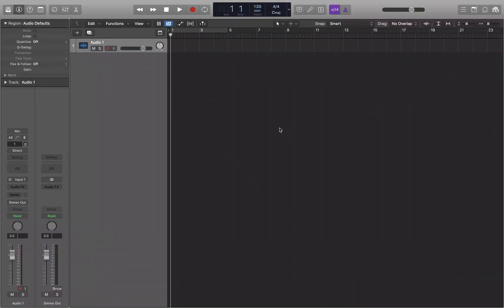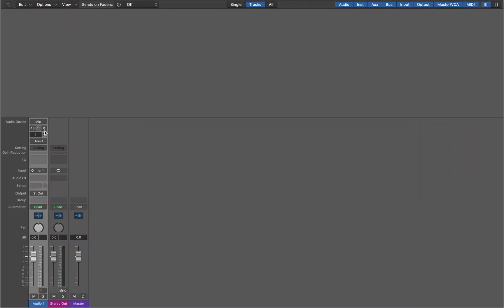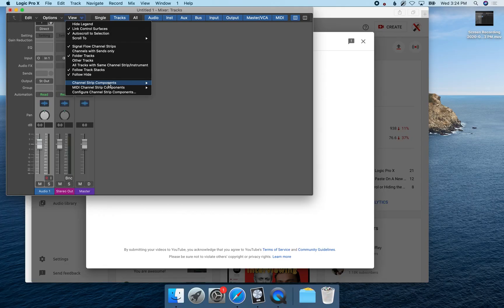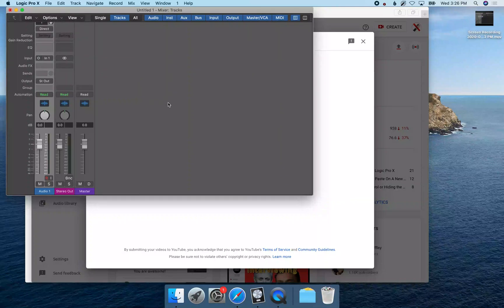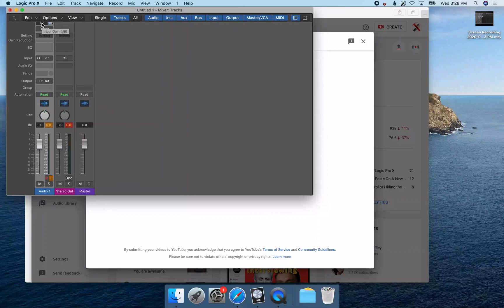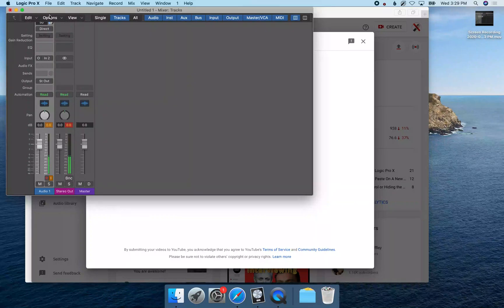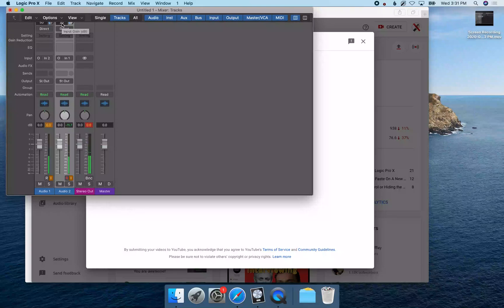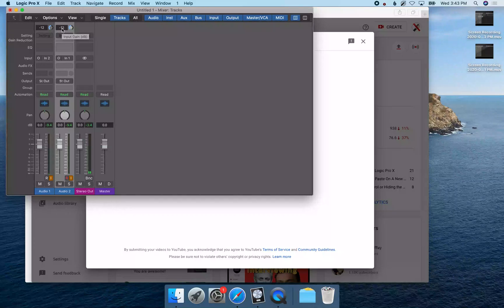Audio Device Controls: How To Control Your Audio Interface From Within The Logic Channel Strip!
If you have ever seen things like gain and phantom power on the Logic Pro X channel strip, and wondered what they were for, well wonder no more. This is Audio Device Control which is a way to control compatible audio interfaces from with in Logic. We'll. dive into how it works, and who makes interfaces that supports it.